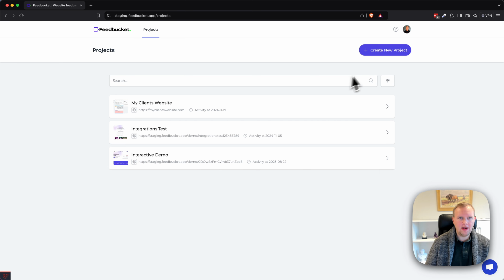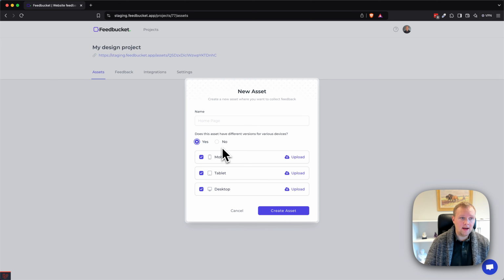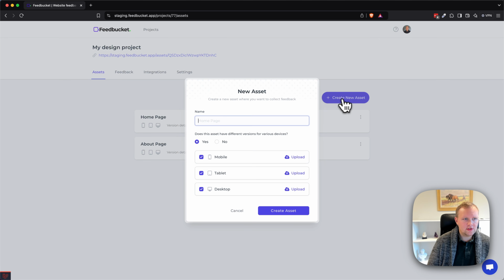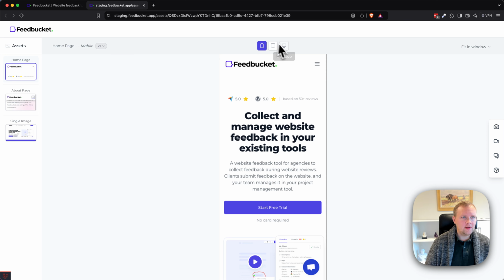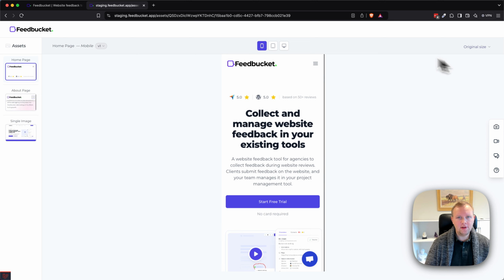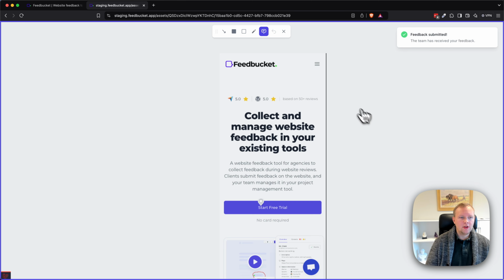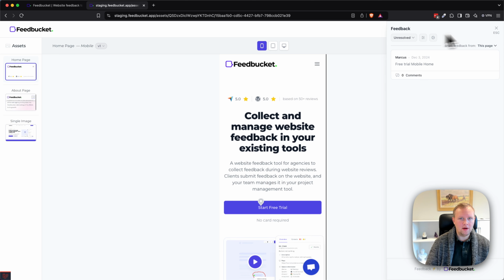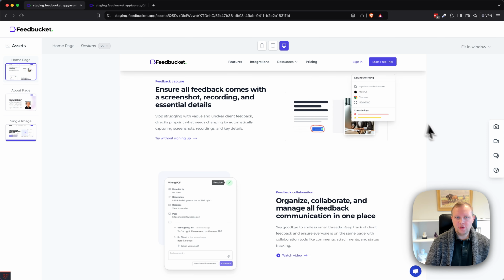The Design Feedback Tool built for Agencies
Stop drowning in scattered design feedback and endless email threads. Feedbucket helps web agencies collect clear, actionable feedback on designs directly from their clients. Simply upload your designs, share a link, and get organized feedback through comments and annotations. Built specifically for agencies who want a more professional way to manage their design review process.

✨ Key Features:

* Visual annotations and comments
* All feedback organized in one place
* Easy sharing with clients
* Version tracking
* Custom branding options